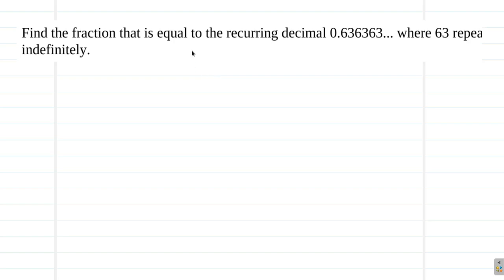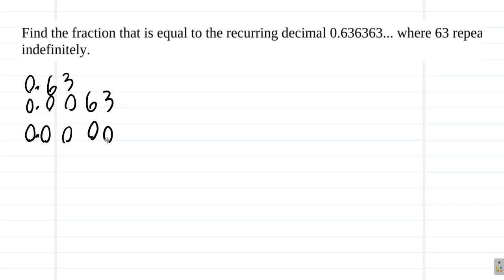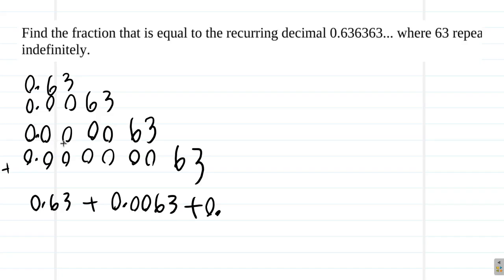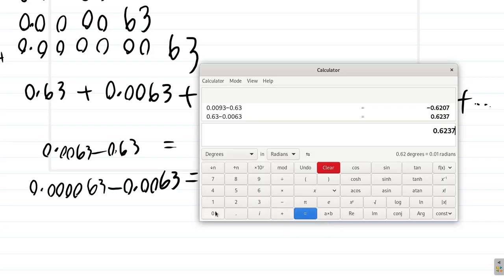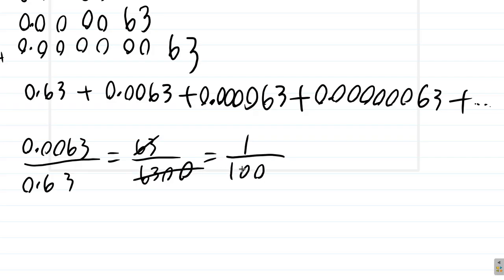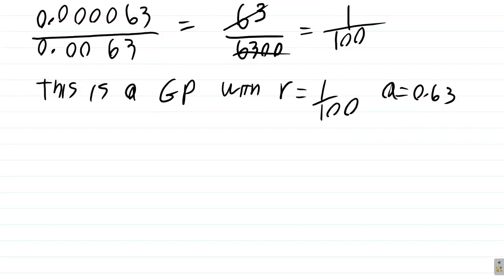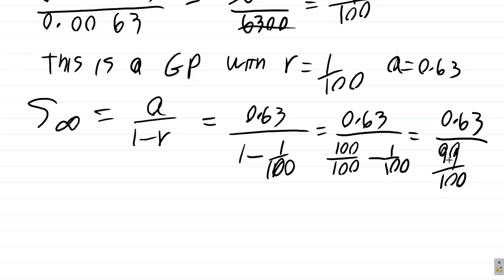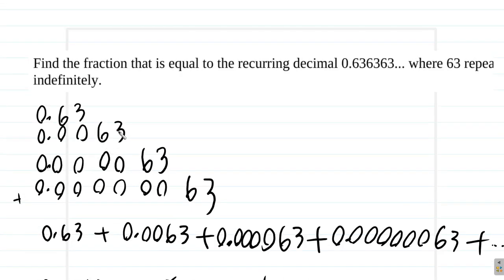Algebra 122024 Question 5 c